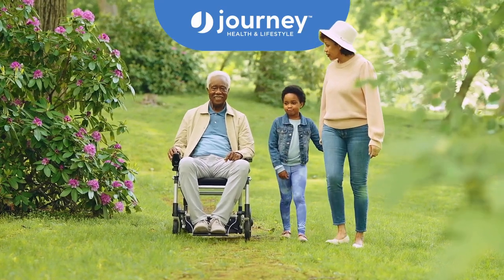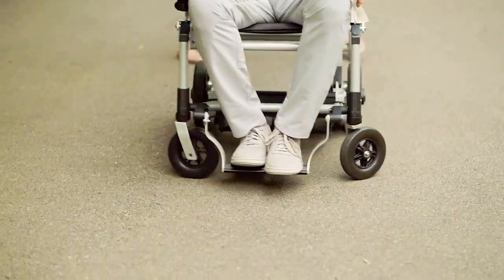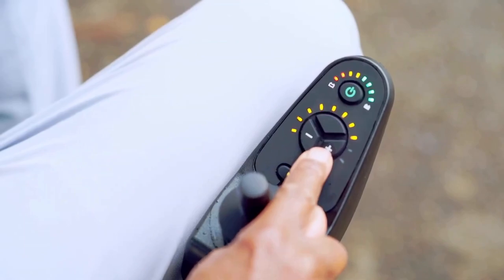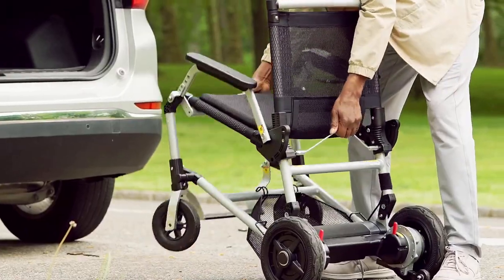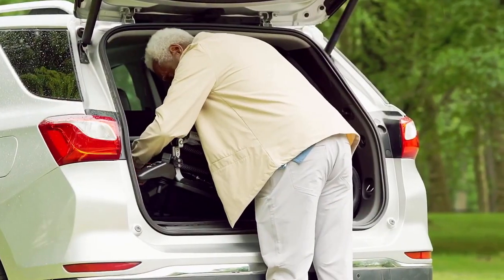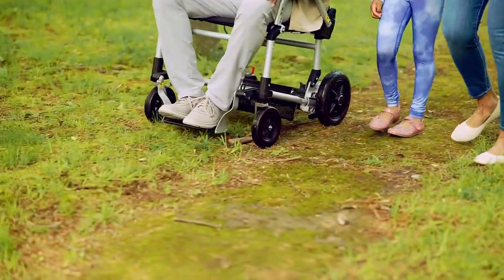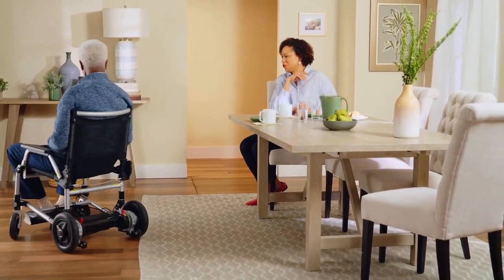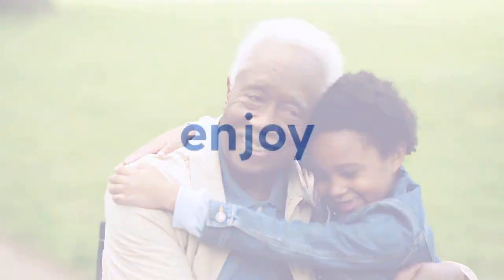Journey Zoomer Power Folding Chair with One Handed Control 1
for Journey's Zoomer Electric Wheelchair authorized dealer!